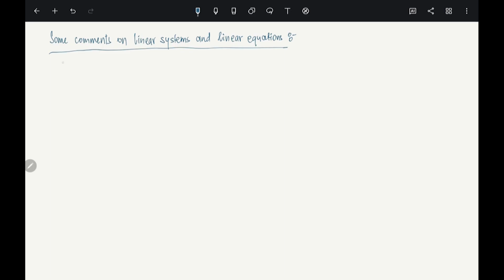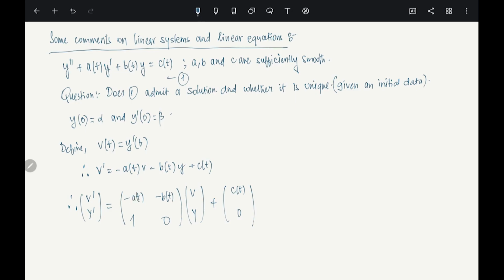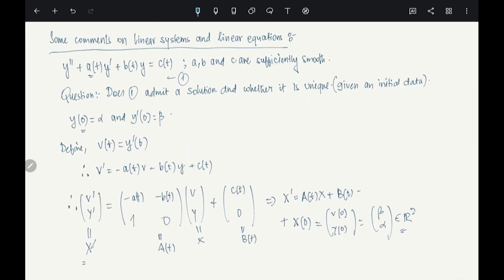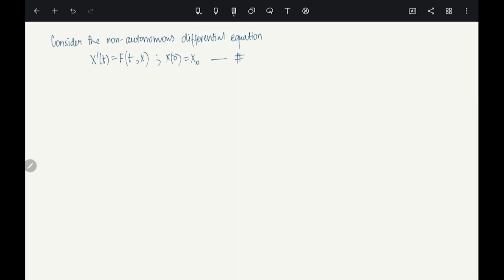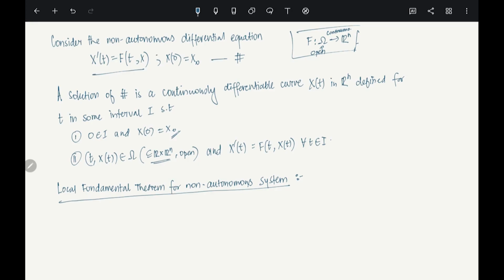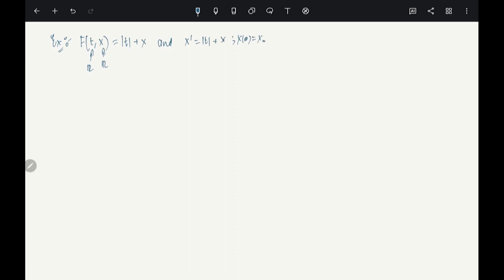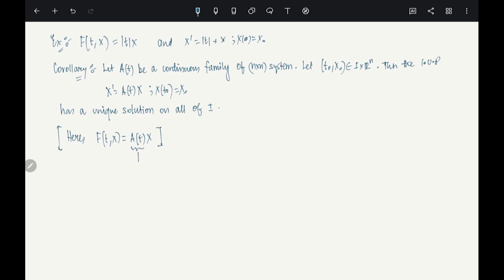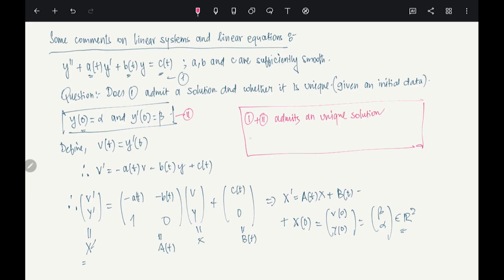Linear System 1